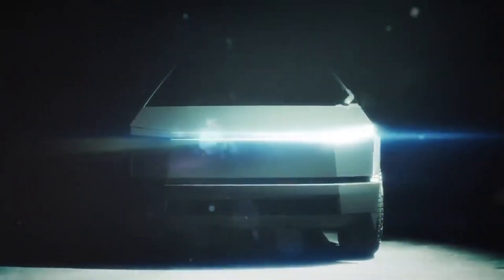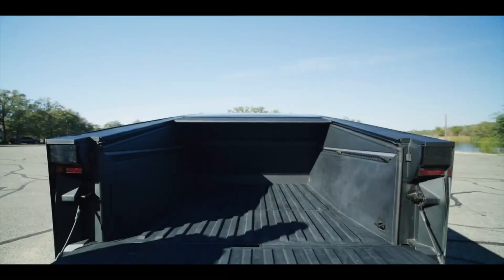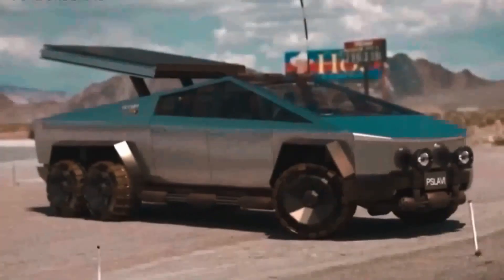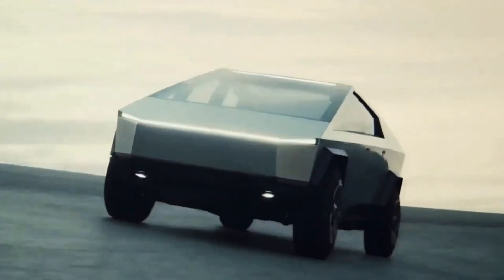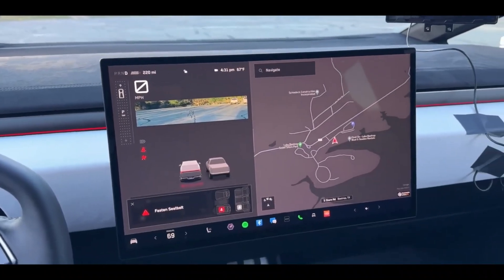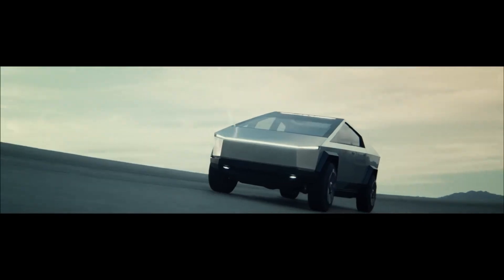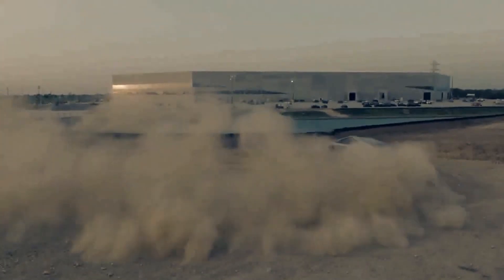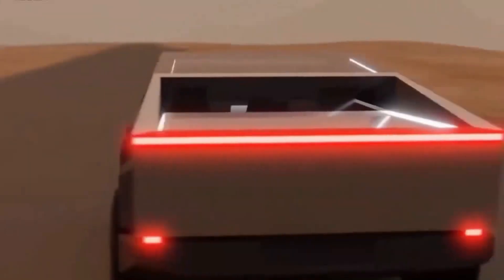The Futuristic Beast: A Deep Dive into the Tesla Cybertruck's Performance Features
The Futuristic Beast: A Deep Dive into the Tesla Cybertruck's Performance Features Discover the innovative features and cutting-edge technology that make the Tesla Cybertruck a powerhouse in the electric vehicle market. With its unique design and exceptional performance capabilities, this truck is redefining the future of transportation. Get ready to uncover the secrets behind the Tesla Cybertruck's incredible power and find out why it's generating so much buzz in the world of electric vehicles.

🚙 NextRideHQ is your go-to channel for the latest pickup truck and SUV reviews. We cover new releases, performance specs, and honest insights to help you make the right choice.